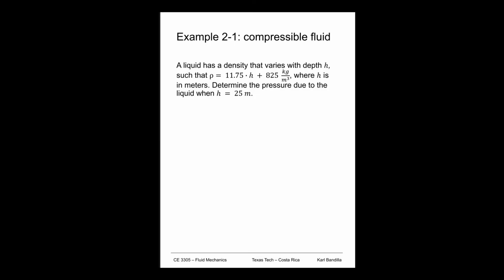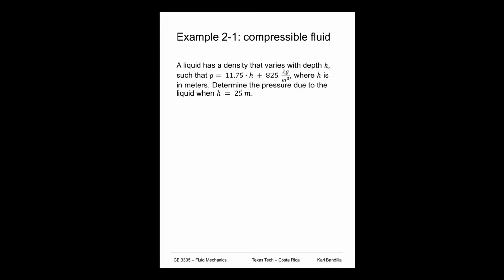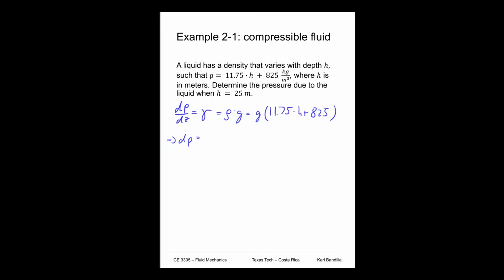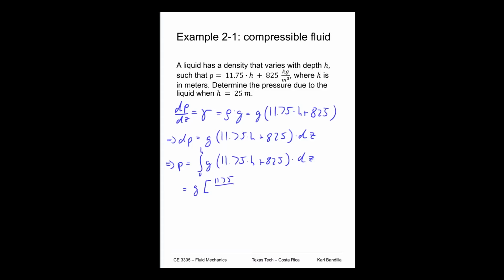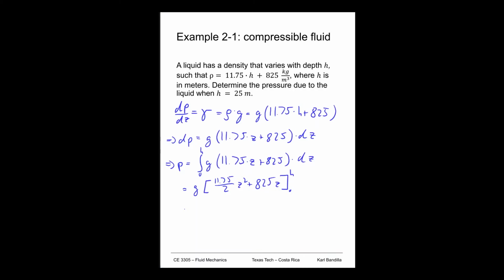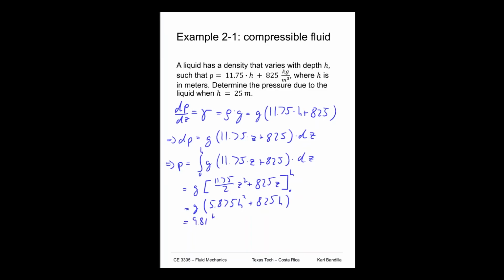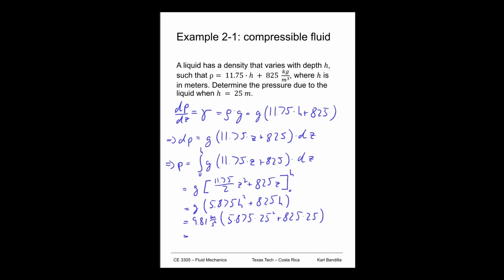Fluid Mechanics - compressible fluid - Example 2-1